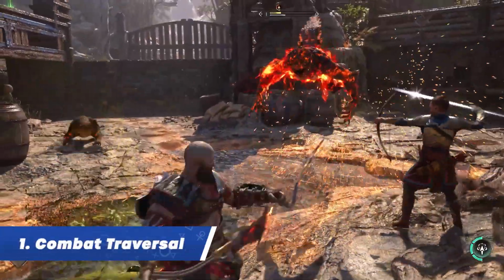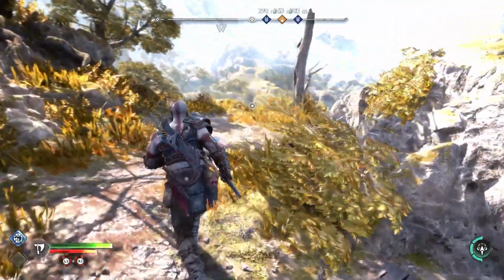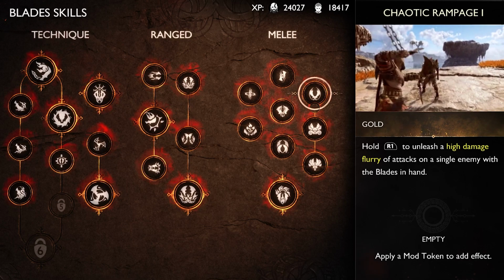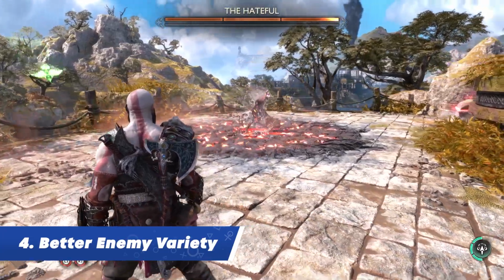10 Ways Ragnarok Is Better Than God of War 2018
God of War Ragnarok is here, and we've got 10 ways that this ambitious sequel actually improves upon its 2018 predecessor.